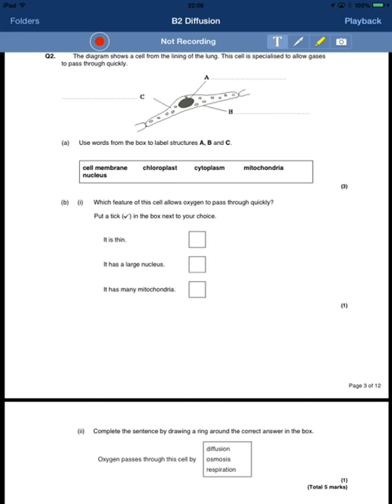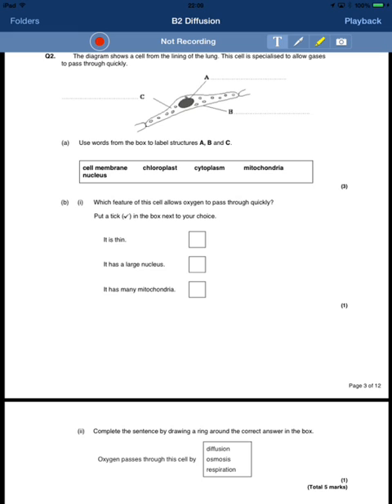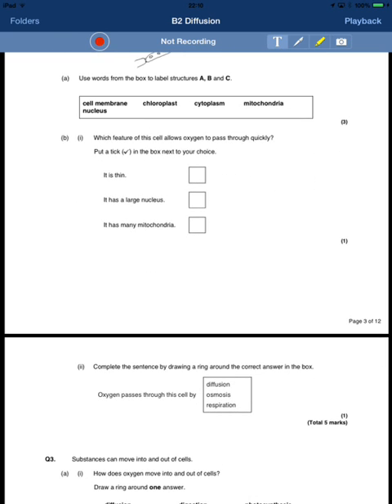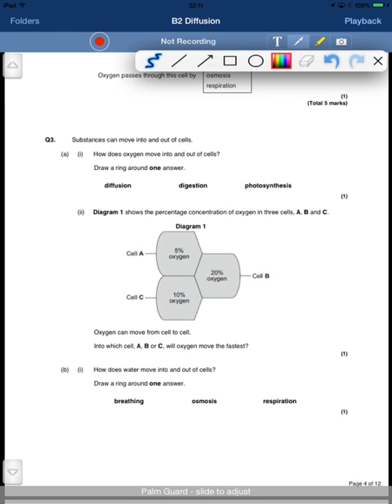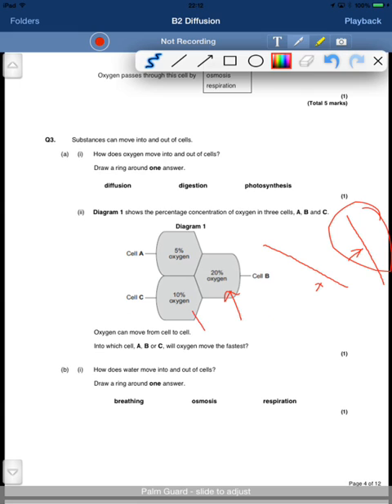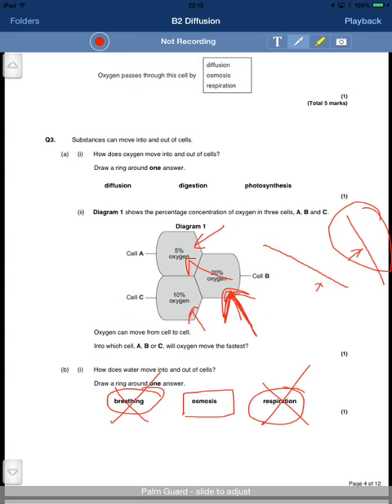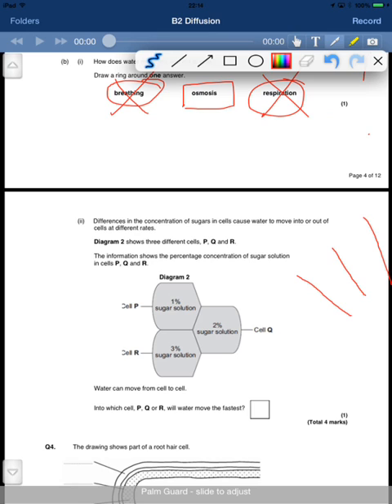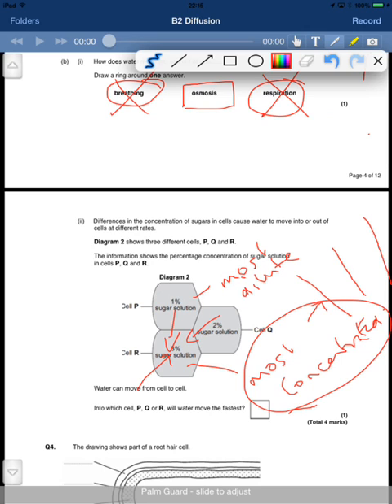GCSE diffusion: a runthrough of two more questions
how to answer GCSE diffusion questions